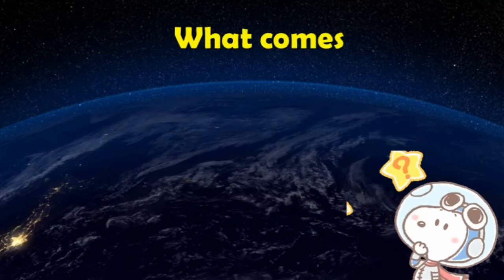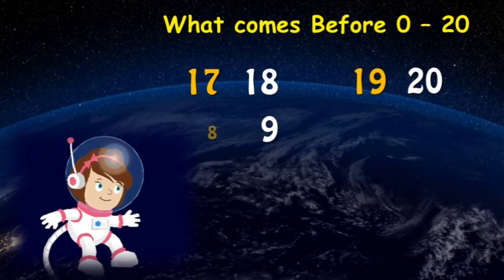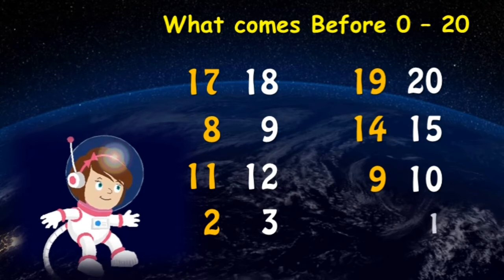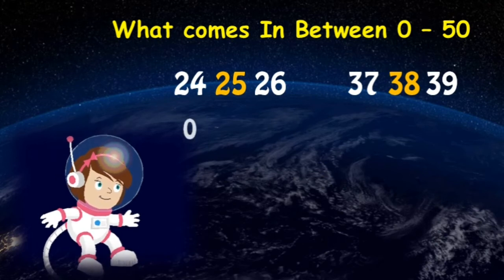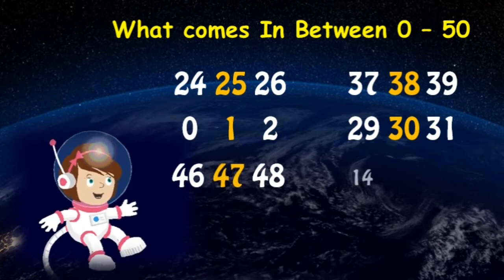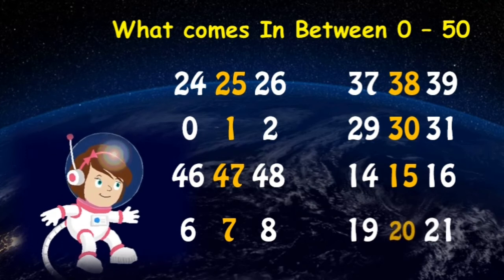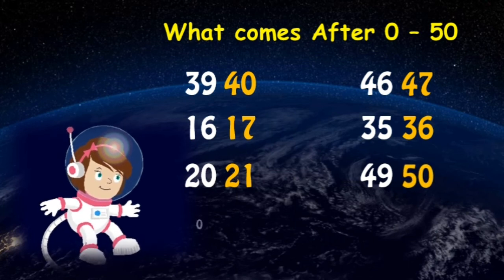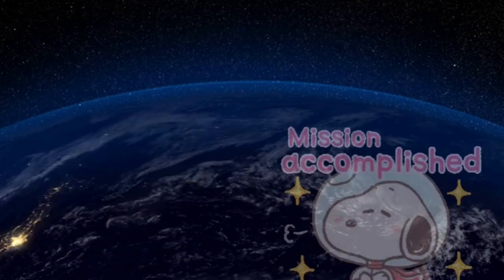Numbers 151-200 | Backward counting 20 -0, what comes before, in between and after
Numbers:
Backward counting 20 - 0
What comes before, in between & after.
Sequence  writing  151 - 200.